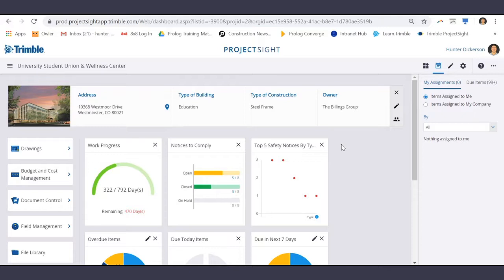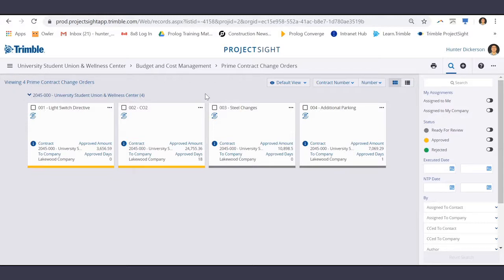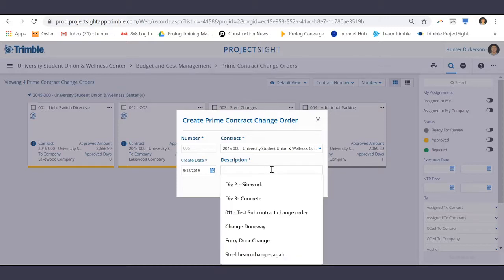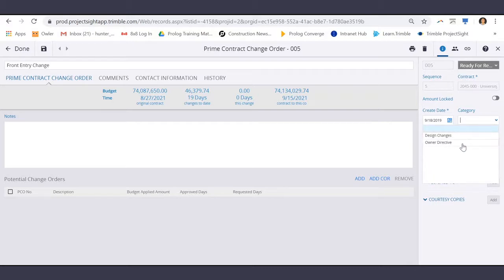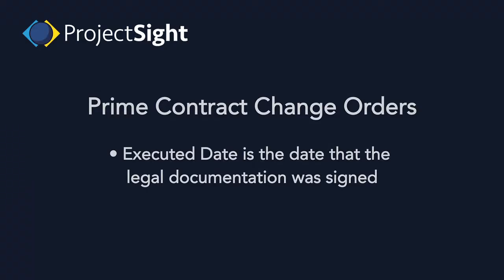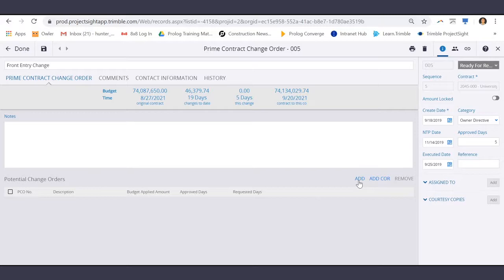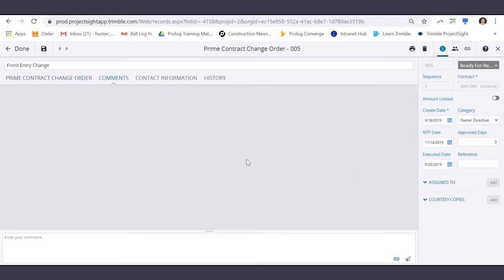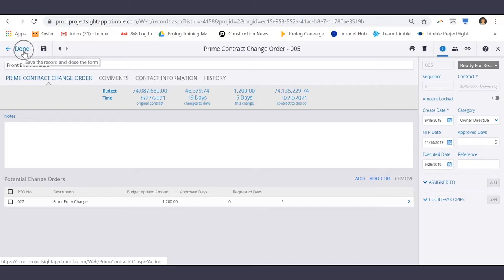ProjectSight Training - Prime Contract Change Orders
Learn about Prime Contract Orders in ProjectSight.